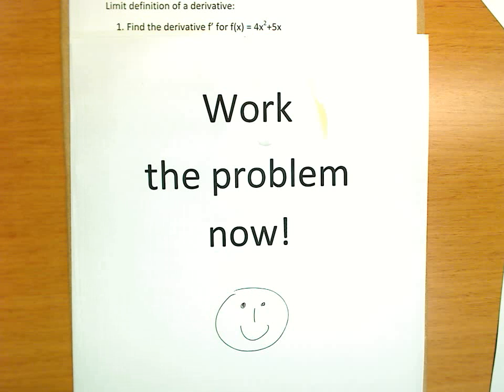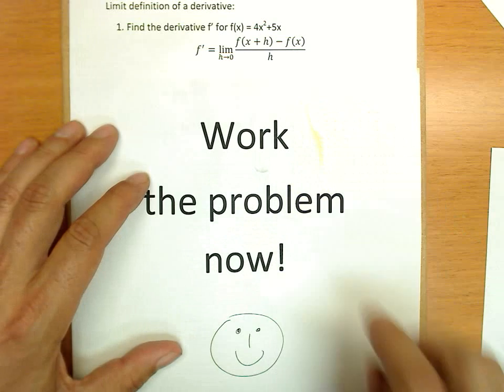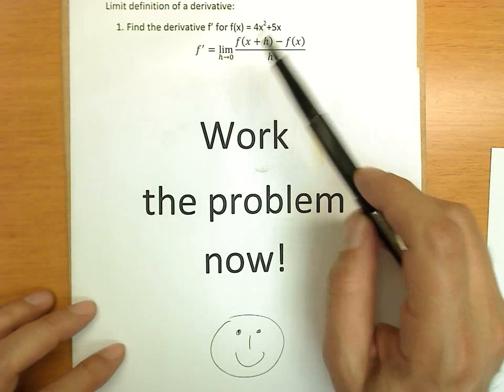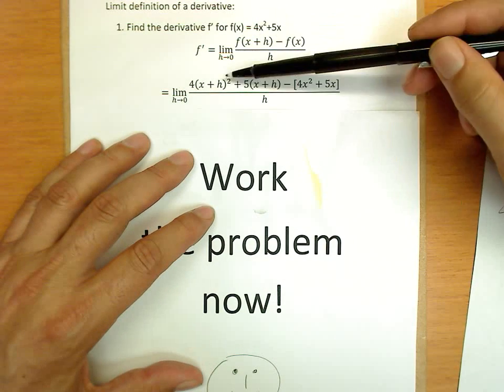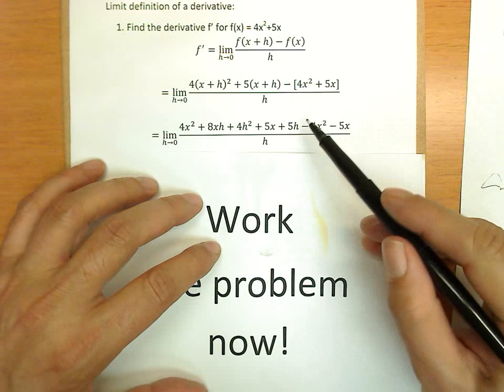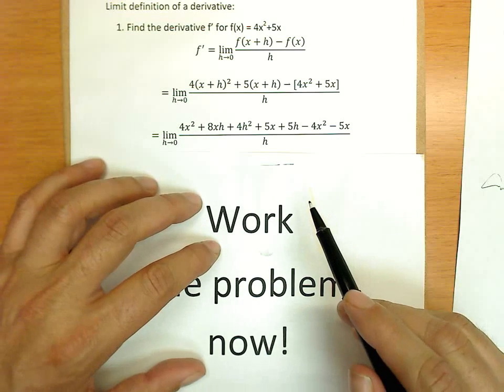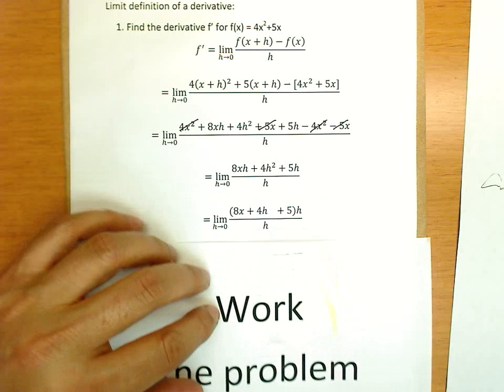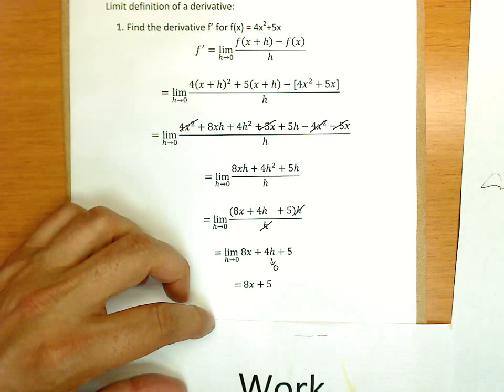Math 212 Derivative by limit definition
SCC MATH 212 Brief calculus. Derivative by limit definition, Professor Roberto Ribas